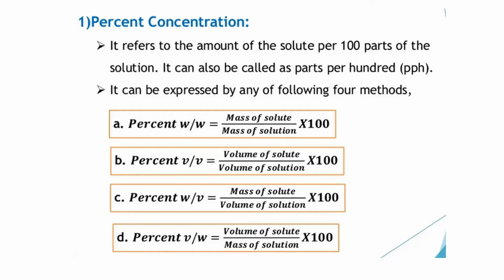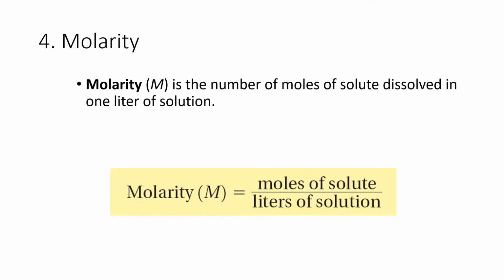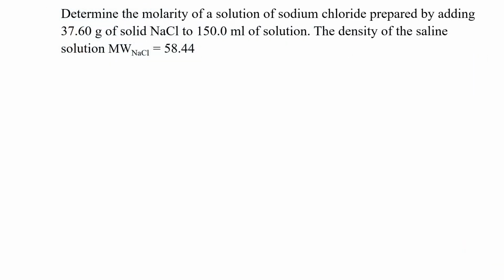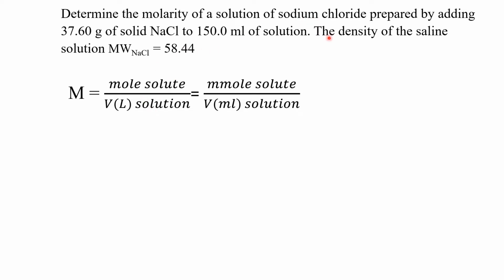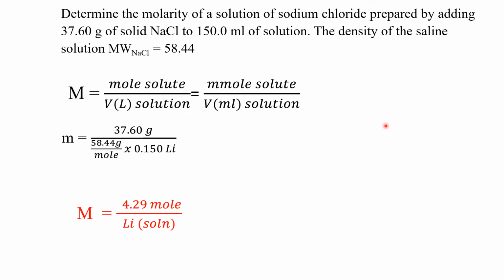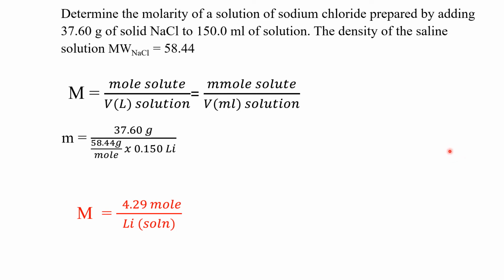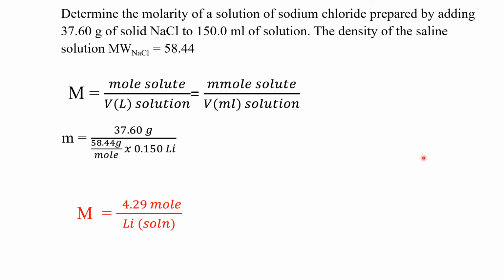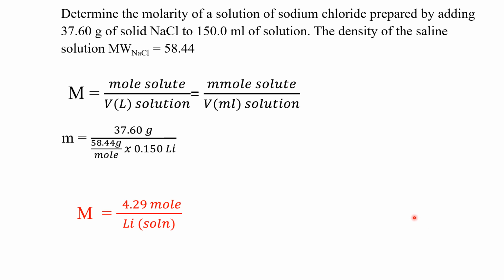Methods of expressing concentration Part 1